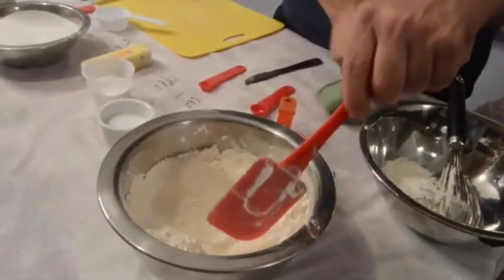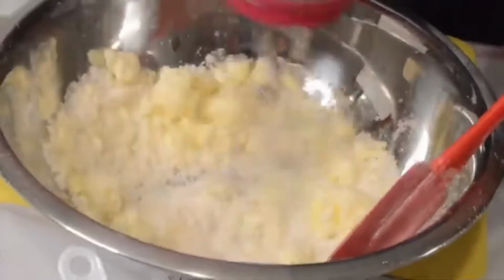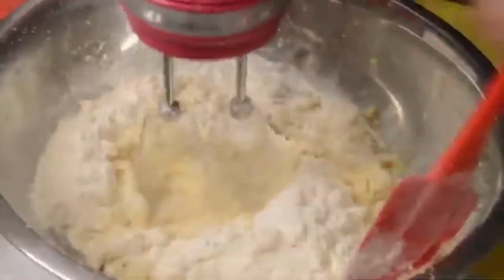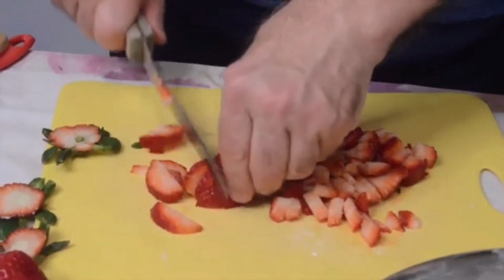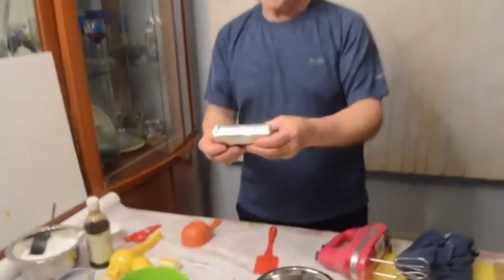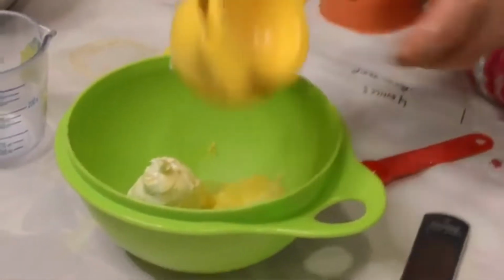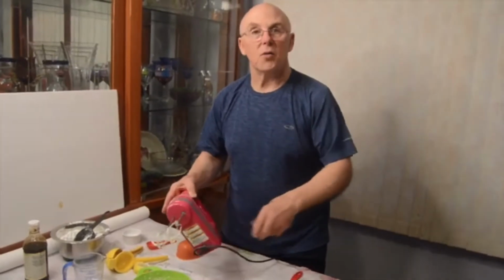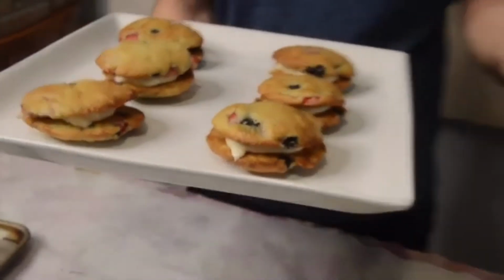July: Red, White and Blueberry Whoopie Pies with a Lemon Filling by Simply Creative Chef Rob Scott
Watch Simply Creative Chef Rob Scott, bake Red, White and Blueberry Whoopie Pies with a Lemon Filling.